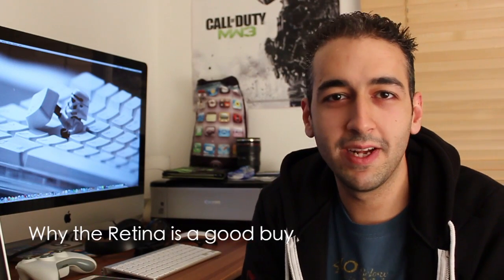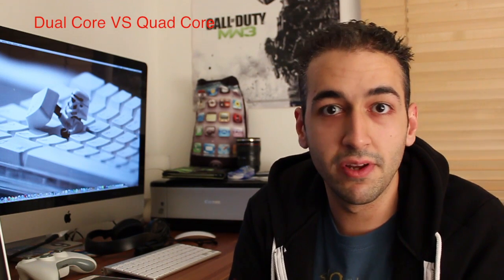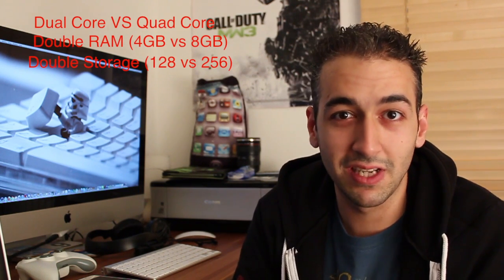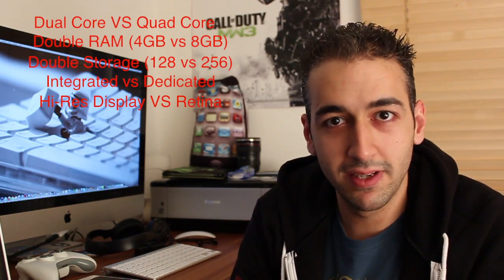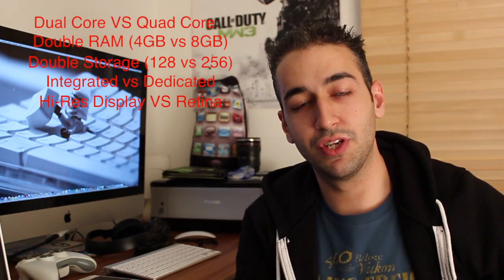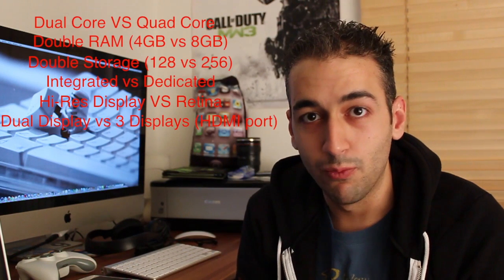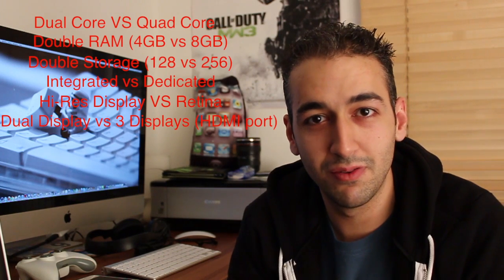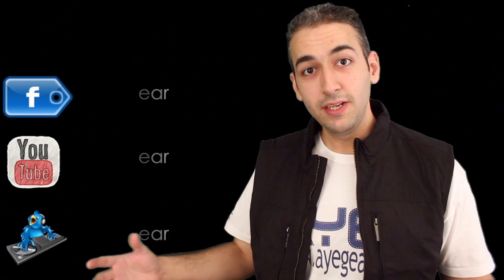Which Macbook 2012 To Buy? Retina or Air?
which macbook to buy june 2012 new Retina Macbook Pro to its full potential. Spec: 15" 2012 2.3ghz quad core i7 with turbo boost 3.3ghz, 8gb ram, 256 flash storage, intel HD 4000 with Nvidia Geforce GT 650m with 1GB VS versues the Macbook Air 13" 2012 ivy bridge low end 4GB Dual core i5 USB 3

Which Macbook 2012 To Buy macbook pro vs macbook air 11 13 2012 comparison speed loading 15" 2.3ghz quad core i7 with turbo boost 3.3ghz 8gb ram 256 flash storage intel HD 4000 Nvidia Geforce GT 650m 1GB Asymmetrical Fan air ivy bridge dual core i5 final cut adobe lightroom photoshop june 11th retina display zen theunits3 tech apple gaming fan test noise blade jony ive tim cook phil schiller